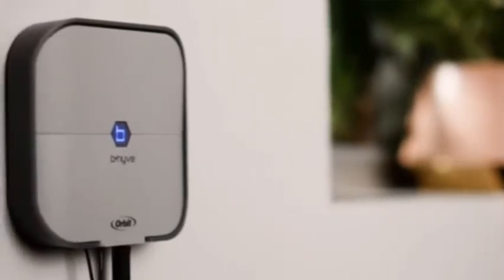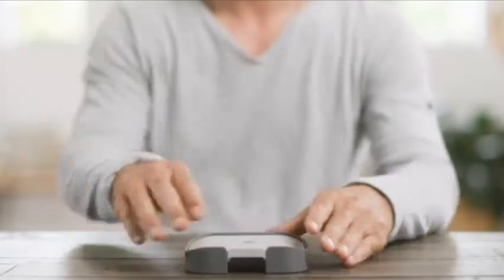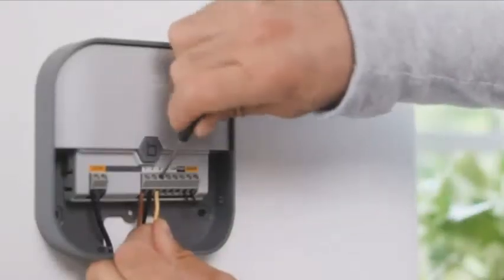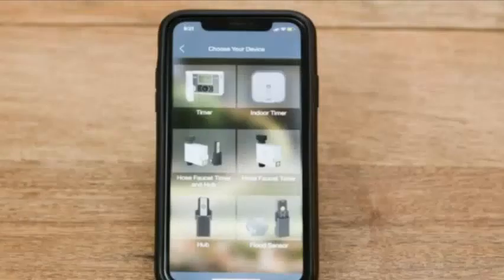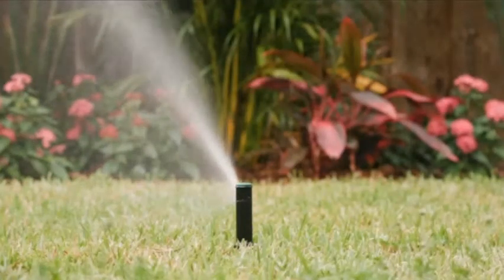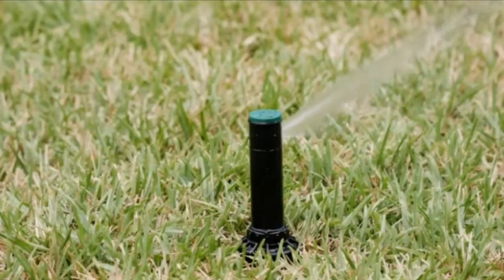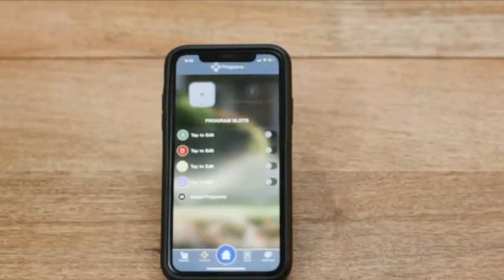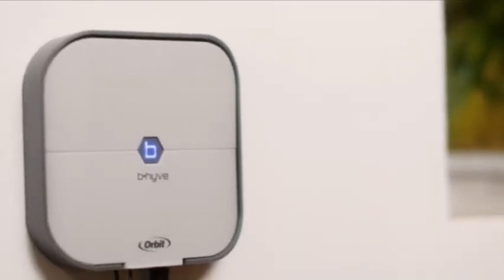Get to know the B-hyve Smart Sprinkler Controller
Orbit Indoor Sprinkler Controller
Available in 4 or 8 stations
Works with WiFi